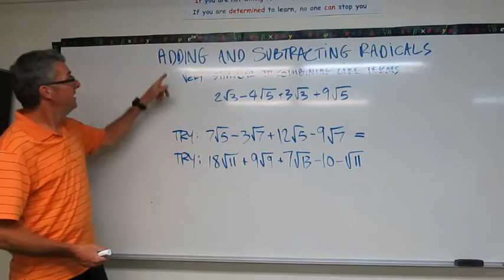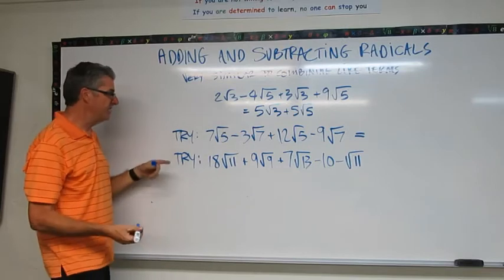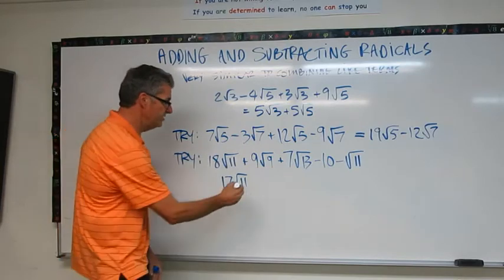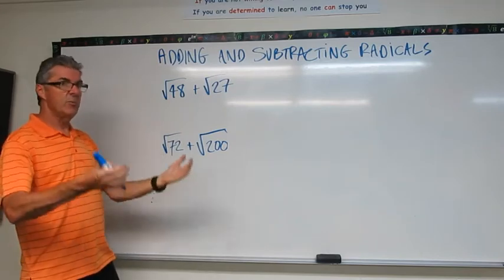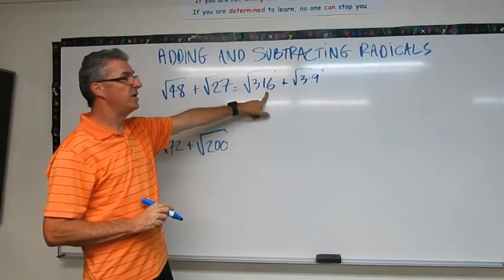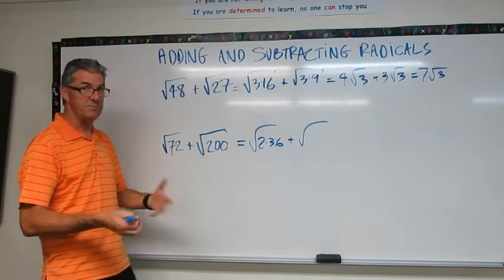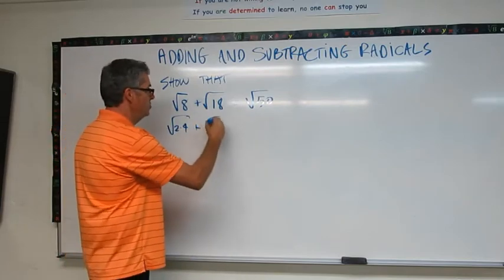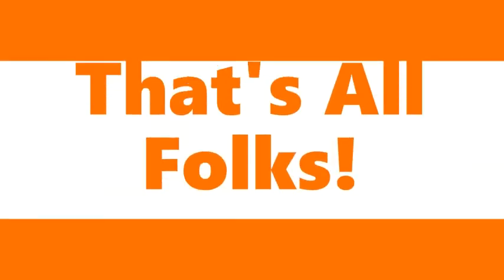Adding and Subtracting Radicals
Adding and subtracting radical is very much like combining like terms. This video explains how.